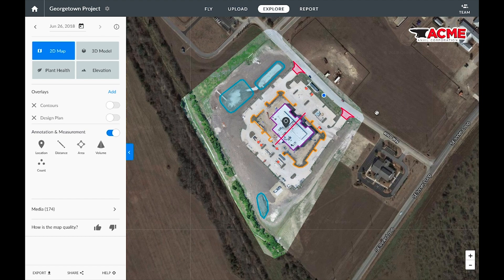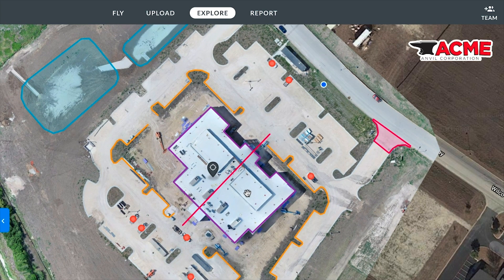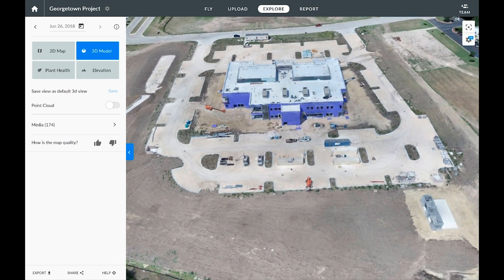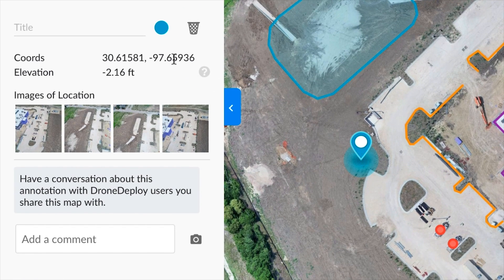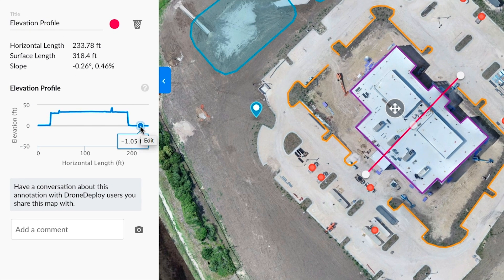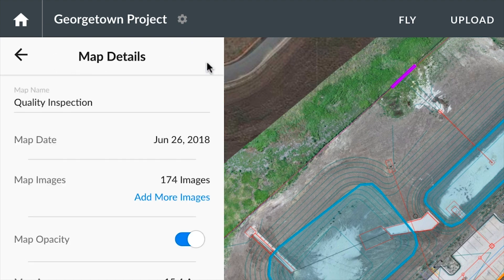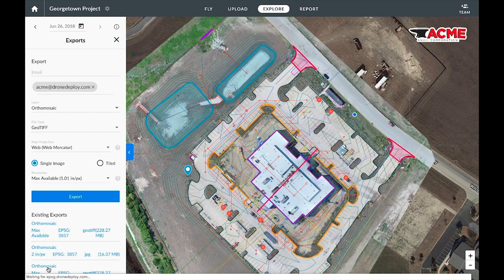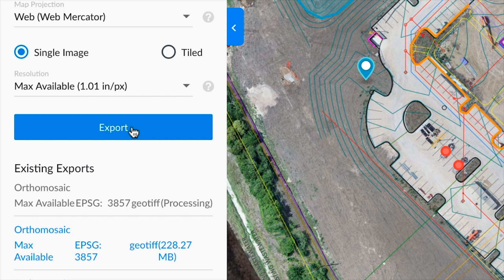Exploring Maps and 3D Models in DroneDeploy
DroneDeploy makes it easier than ever to get an aerial view of your job site. In this video, we'll cover how to explore processed maps and 3D models, take accurate measurements, make annotations, export data, and generate data exports.

To learn more about DroneDeploy or to sign up for your free account, go To download the free mobile app for iOS or Android, go to the App Store or Google Play.